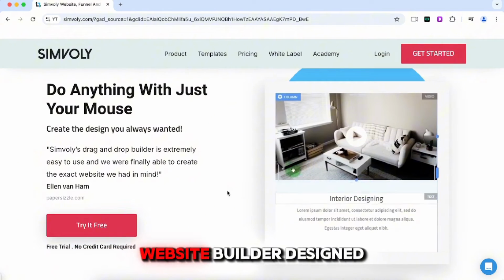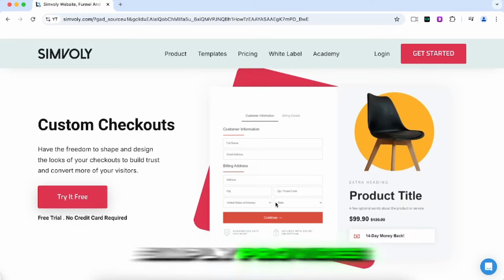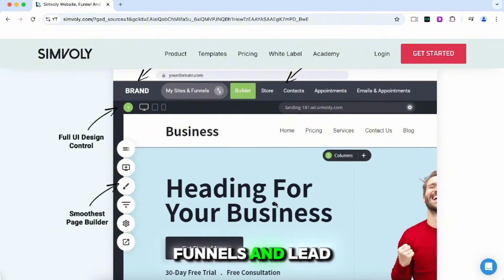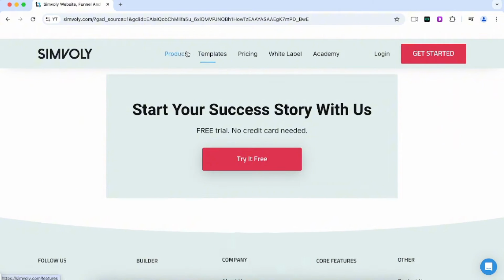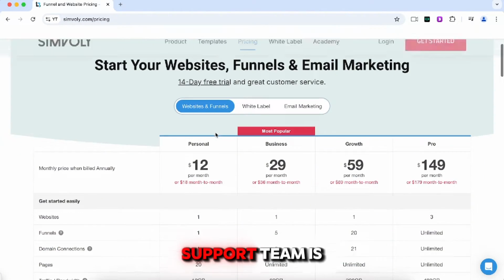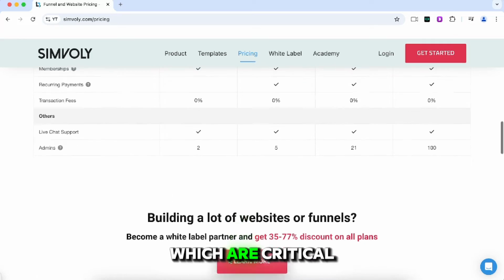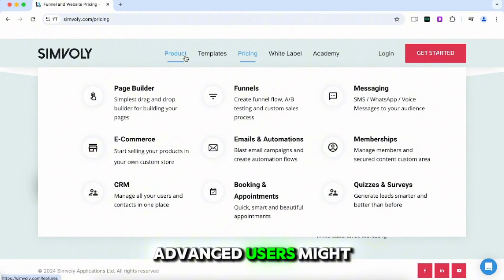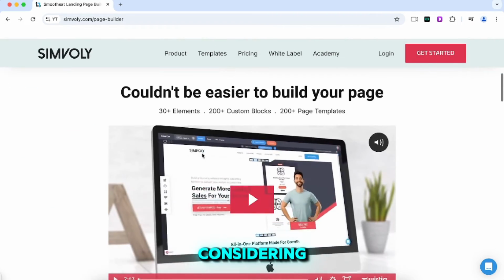Simvoly Website Builder Review - Watch Before Using